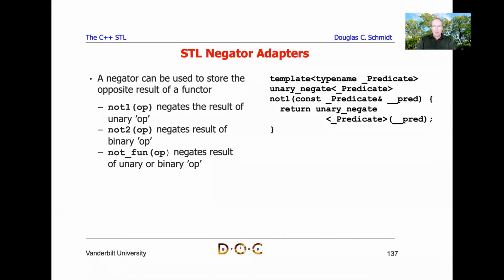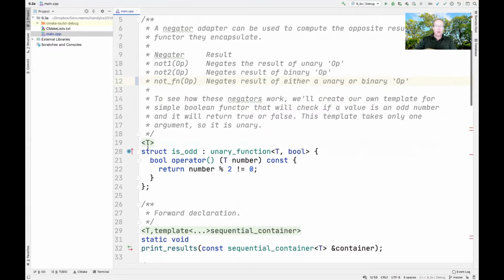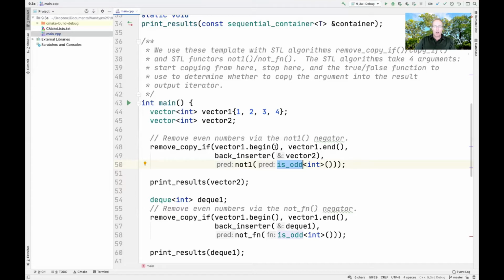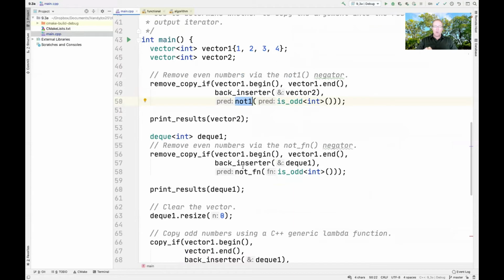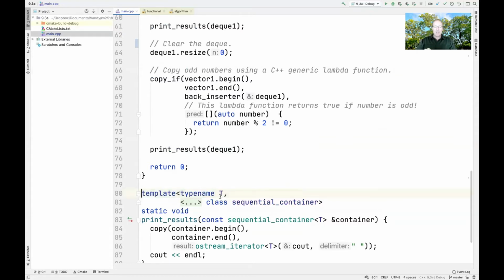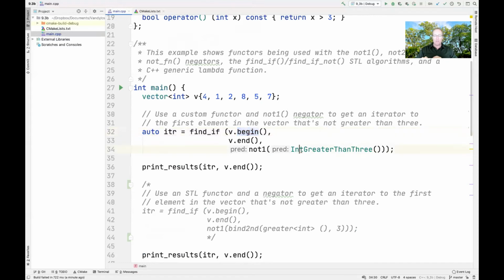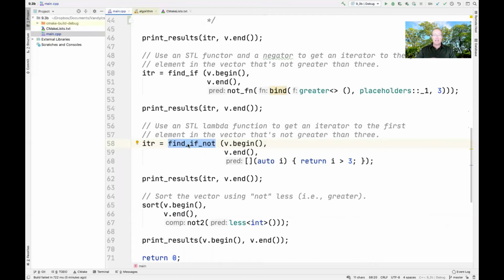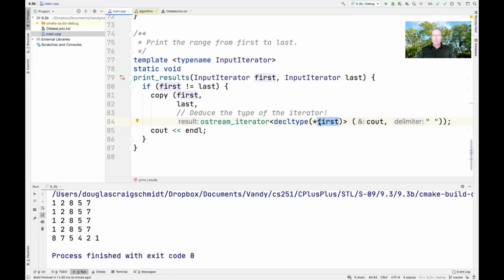C++ STL Negators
This video descriptions the structure, functionality, and application of the C++ STL negator adapters, including the original not1() and not2() negators (which are now deprecated) and the more recent not_fn() negator.